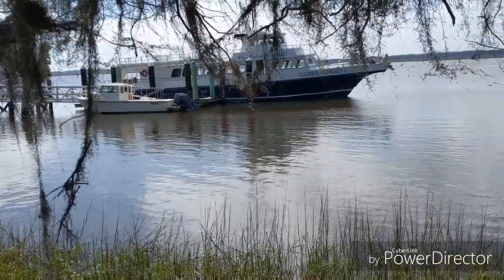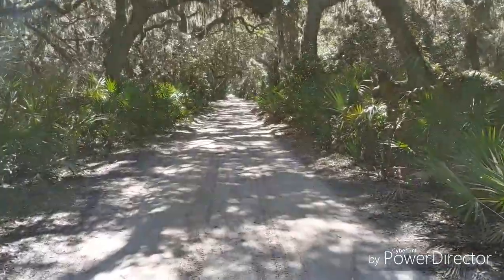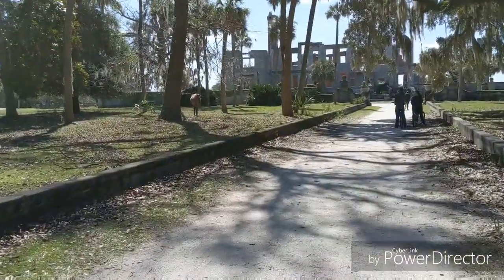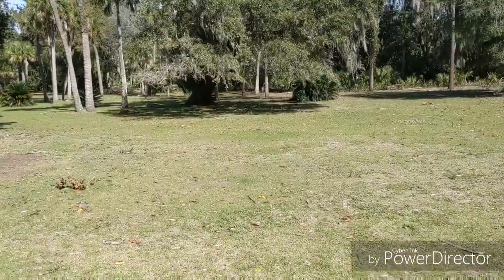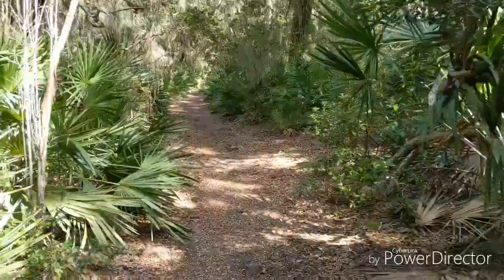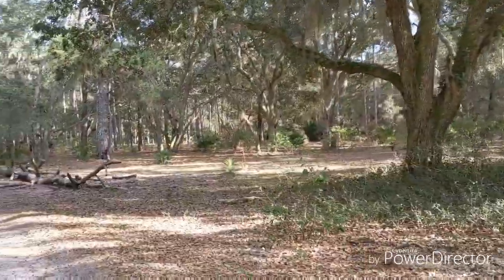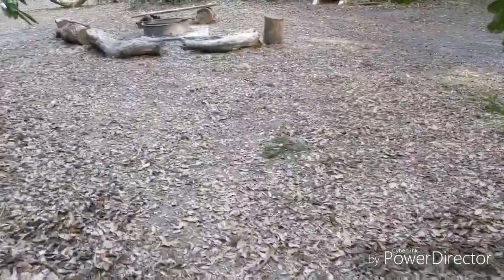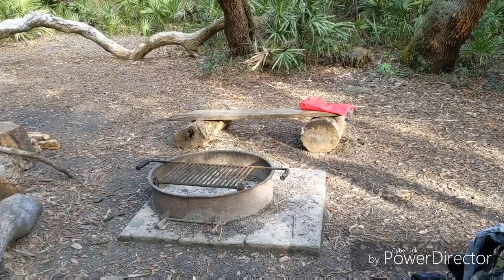Cumberland Island Day 1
This is day one of my five day trip Cumberland Island, Georgia.